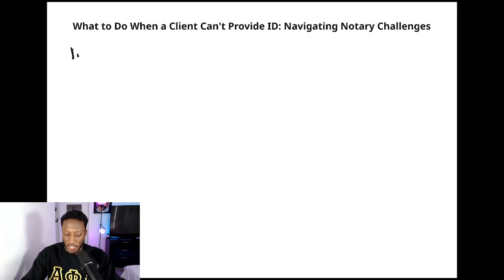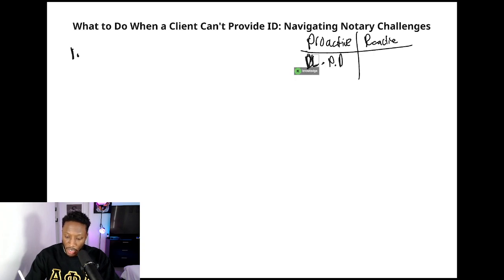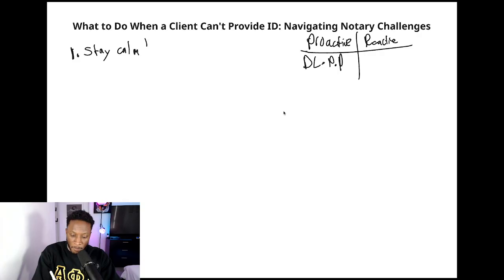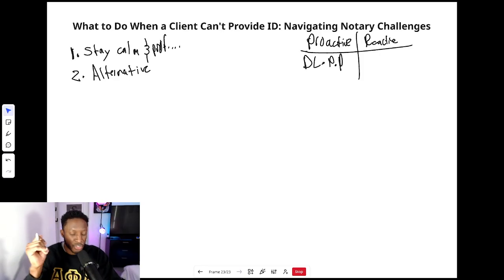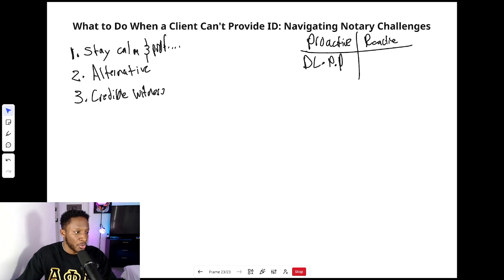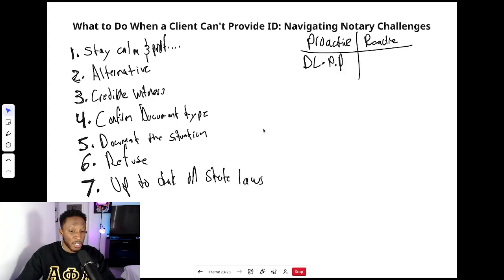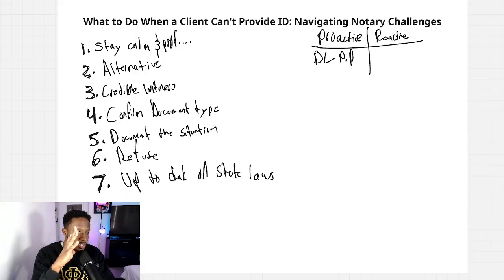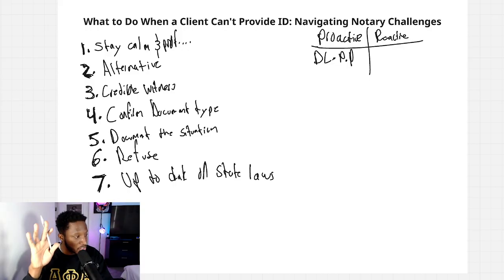What to Do When a Client Can't Provide ID Navigating Notary Challenges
Work with me directly to help you create $3-$8k+ via the notary business:
(Limited to the next 18 people)